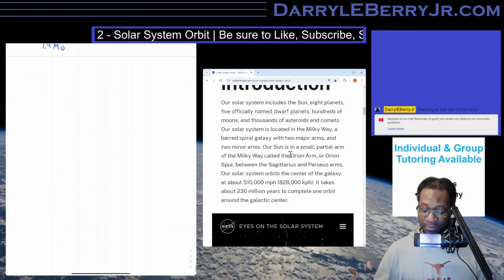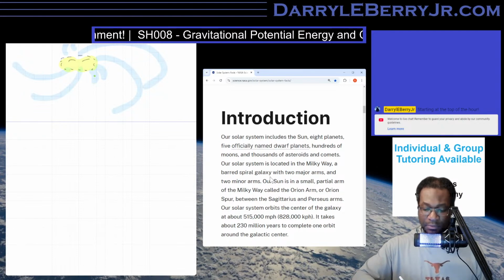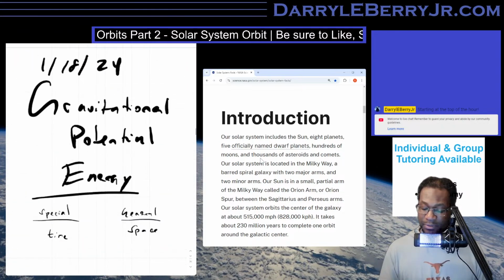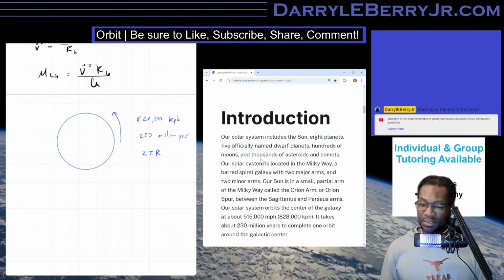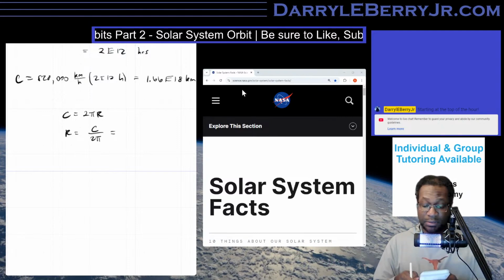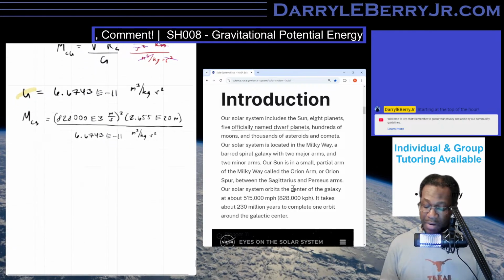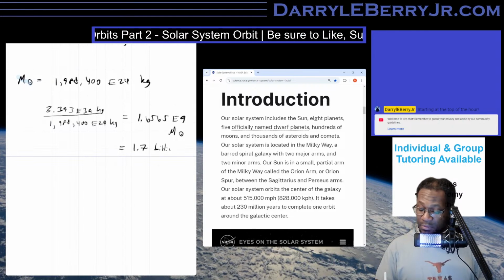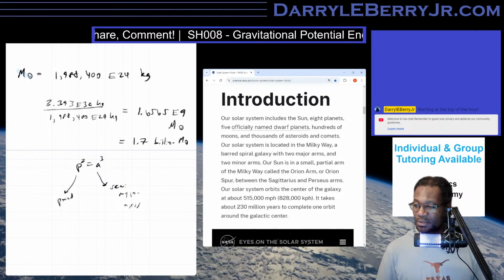SH008 - Gravitational Potential Energy and Celestial Orbits Part 2 - Solar System Orbit